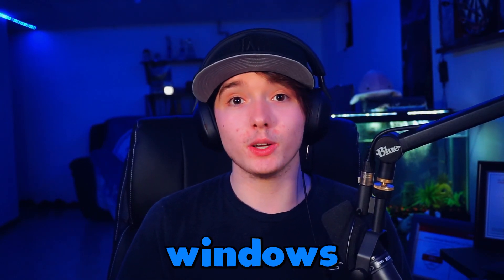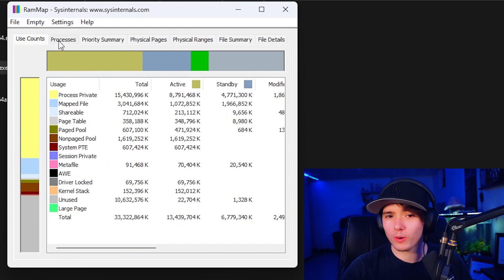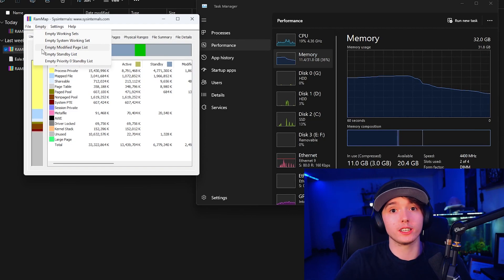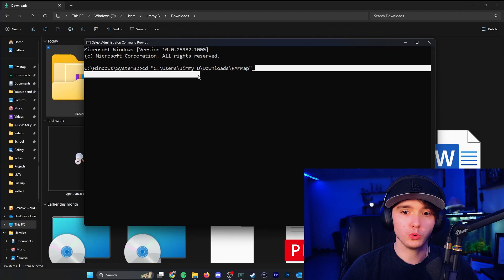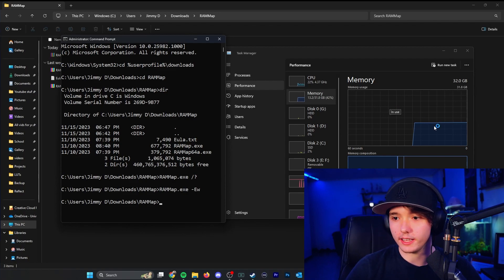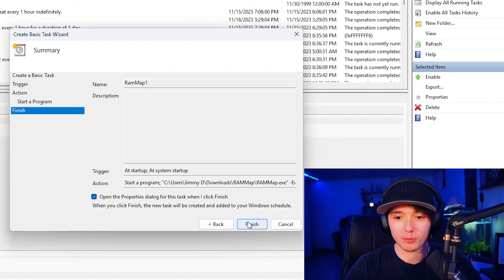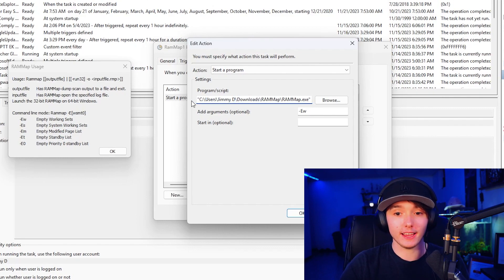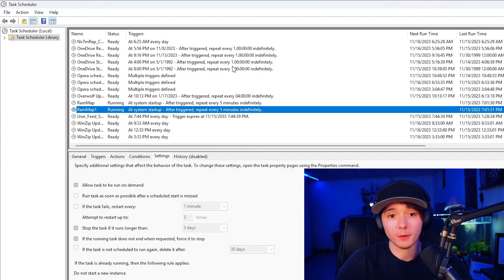High RAM Usage? | CLEAR Unused RAM in 10 Minutes With This EASY Trick! | Automating RAMMap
Hello! This video goes over RAMMap which is a Windows Sysinternal application that can help clear unused RAM. I show you how to create a task scheduler to automate the application.

High RAM Usage? | Fix High RAM Usage in 10 Minutes With This EASY Trick!
Timestamps:
Intro: 0:00-0:32
RAMMap: 0:33-4:00
Command-Line: 4:01-6:38
Automate RAMMap: 6:39-11:00
Outro: 11:01-11:24